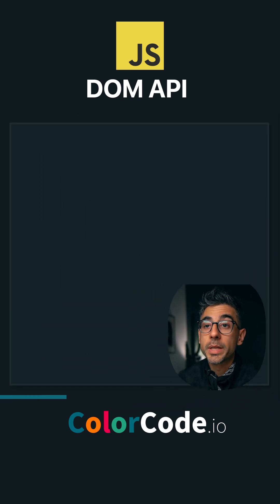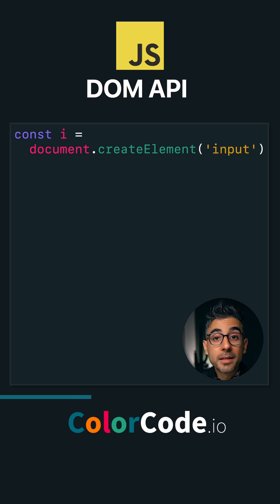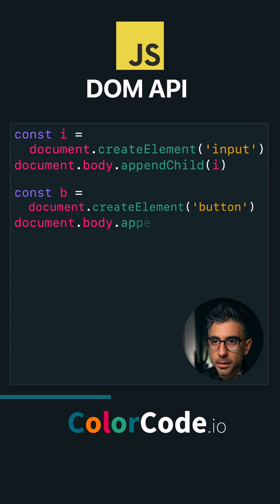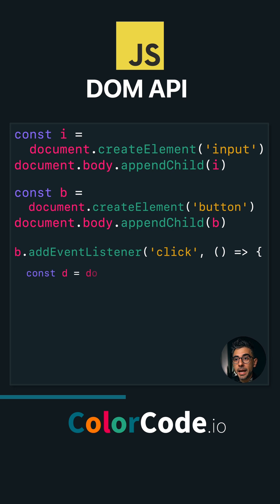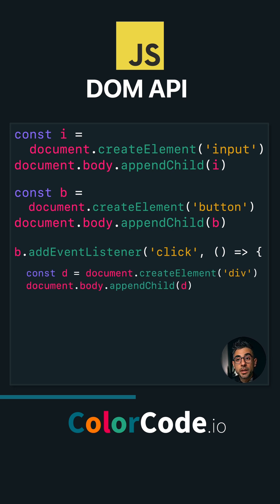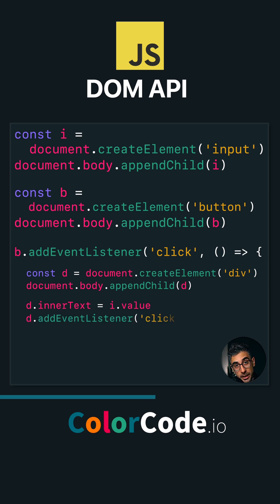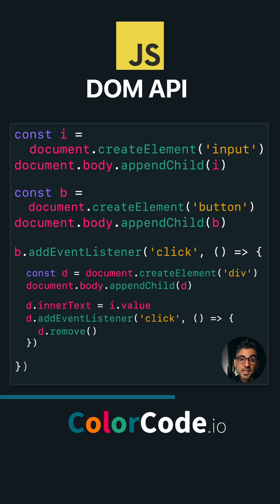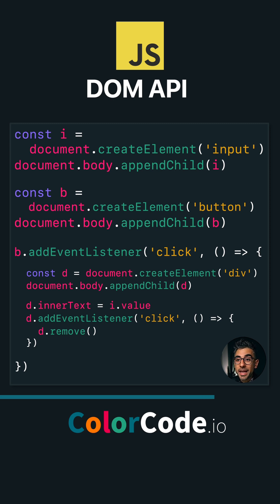JavaScript DOM API 👨🏻‍💻 in 1 Minute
JavaScript DOM API and all its glory in 1 minute, from the series I’m calling 20 things Javascript Developers Should Know But Probably Don't.

The Document Object Model (DOM) is a crucial part of web development, enabling you to interact with HTML and XML documents. In this bite-sized video, we'll break down the fundamentals of the JavaScript DOM API.

In just one minute, you'll learn:
🔹 What the DOM is and why it's essential for web development.
🔹 How to select and manipulate HTML elements using JavaScript.
🔹 The basics of accessing and modifying content, attributes, and styles on a webpage.
🔹 Creating new elements dynamically and adding them to the DOM to enhance your web pages.

Whether you're a beginner looking to grasp the essentials or a seasoned developer seeking a quick refresher, this short video has you covered!

JavaScript Promises from the series "20 Things JS Developers Should Know"
by ColorCode.io, Sina Jazayeri

*** Announcement ***
Full JavaScript Mastery course is coming! Details at the end of the video. Sign up for Early Access here: